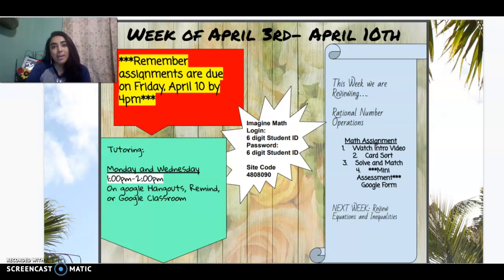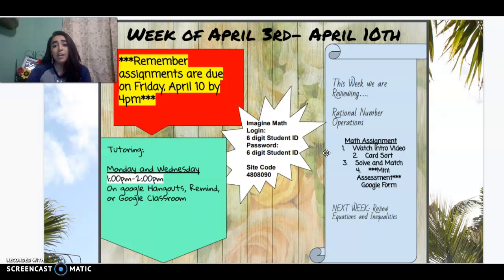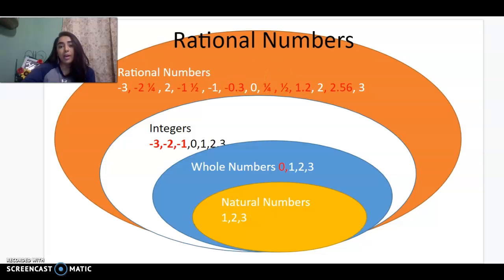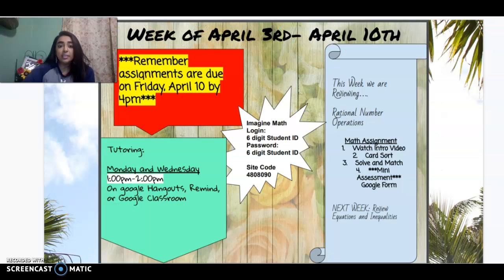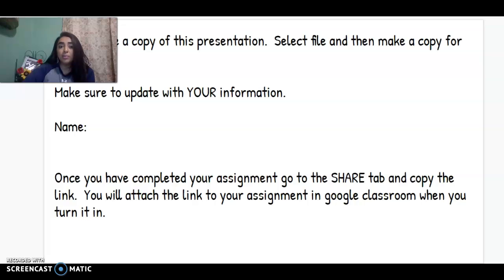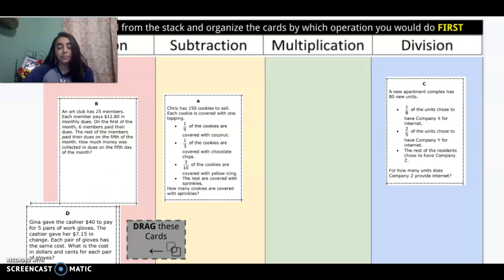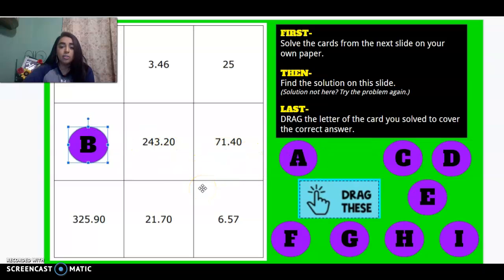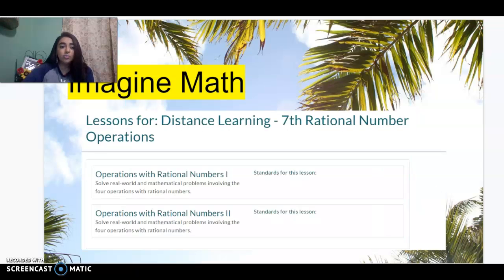Week 3: Rational Operations